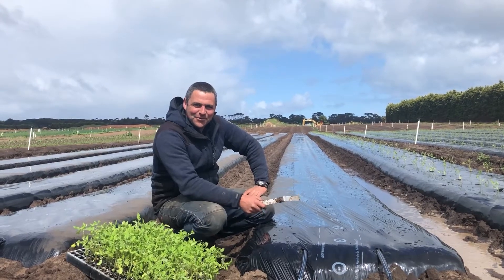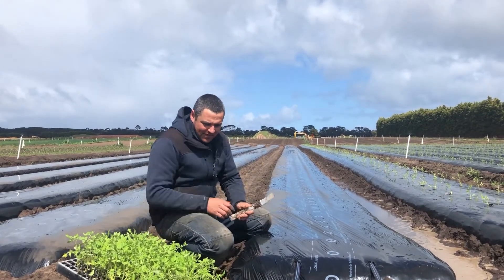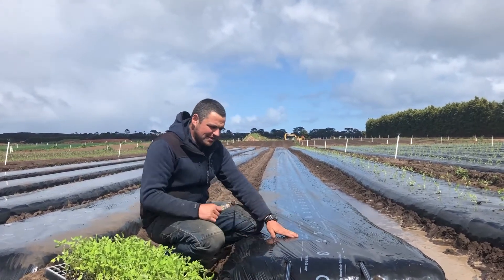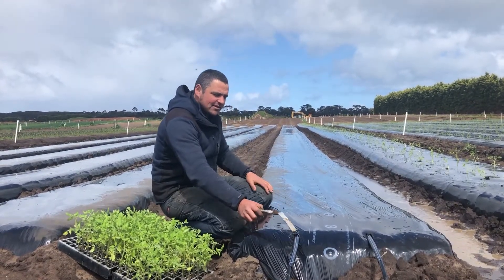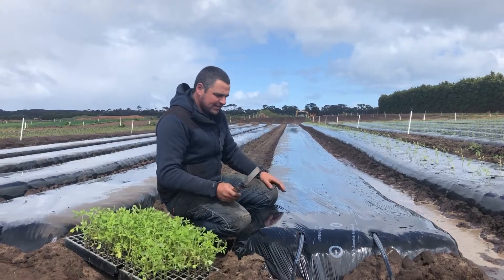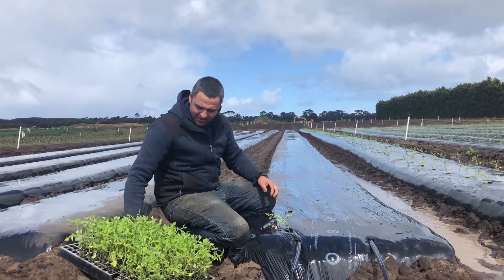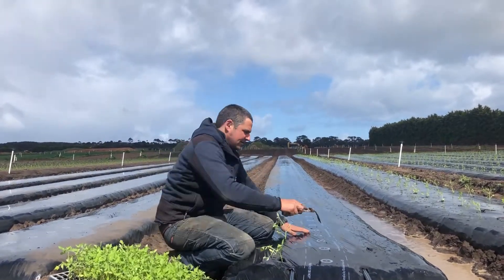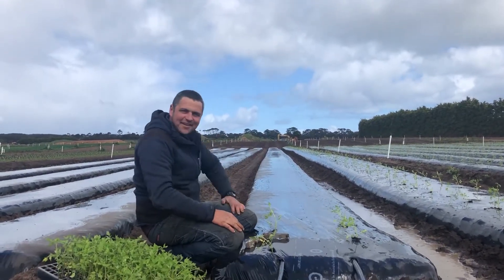How we grow tomatoes at Hawkes Farm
The saucing tomatoes for 2021 are in! Take a look at how we do it! They'll be ready for picking in late February.